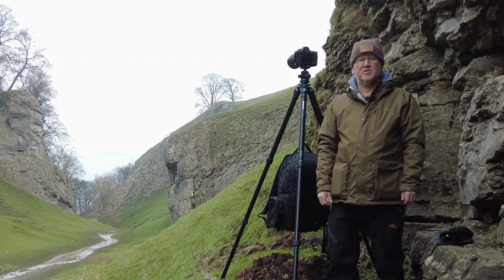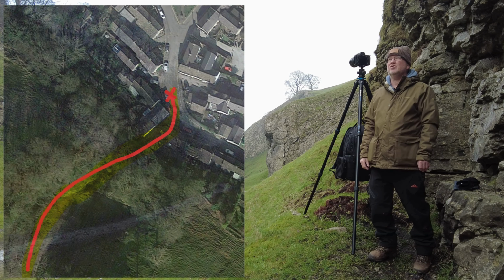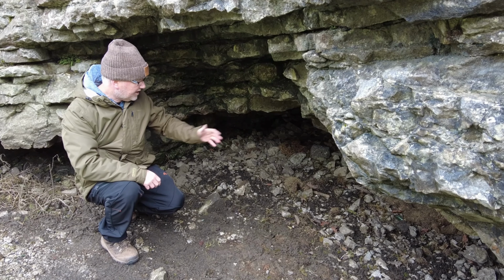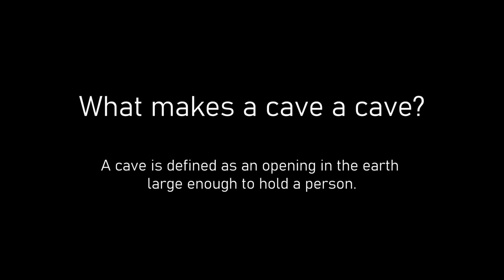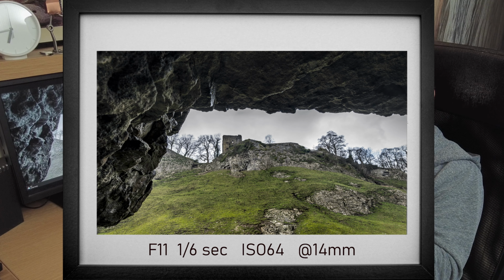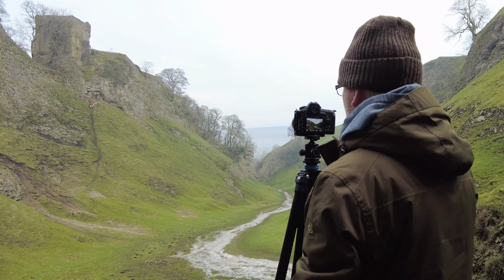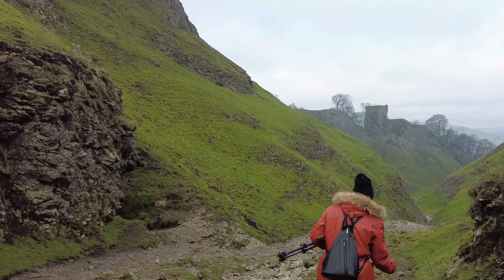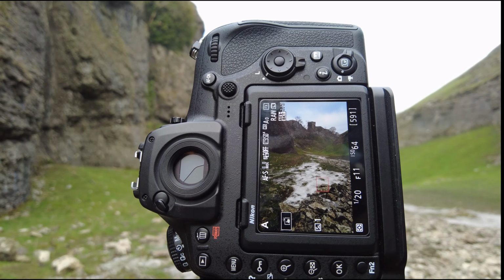CAVE DALE shooting from inside a cave.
Inspired by an old image of a sheep inside a small cave. I took Helen on a trip to Cave Dale in the Derbyshire Peak District to see if I could get a shot from inside this cave, framing Peveril Castle with the cave walls. I also take some shots of Cave dale with some "icing on the cake". We had intended to climb up and get some vista still shots, but the icy conditions beat us, so I sent the drone up to do the job for me.